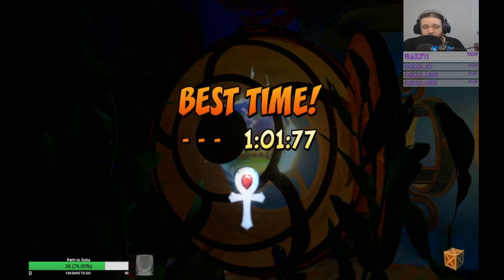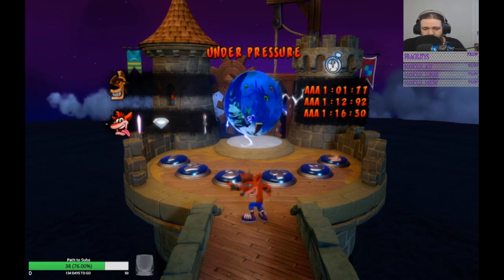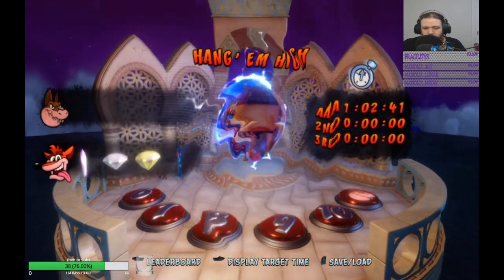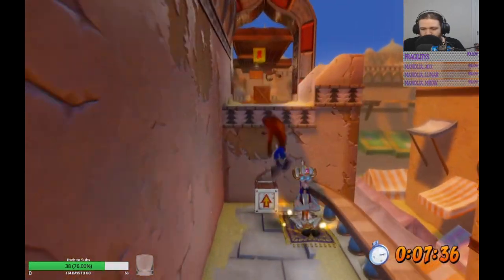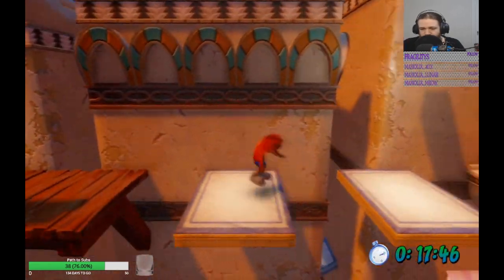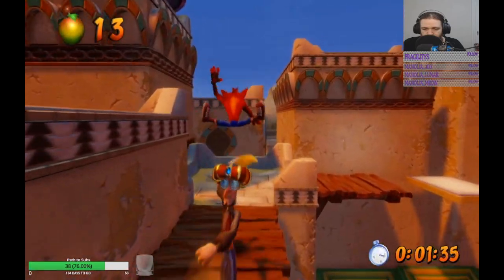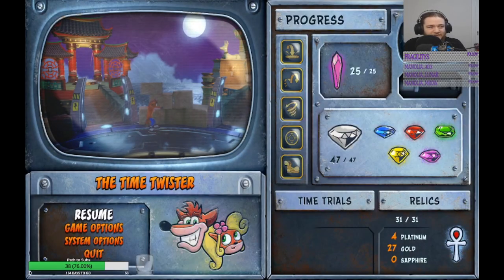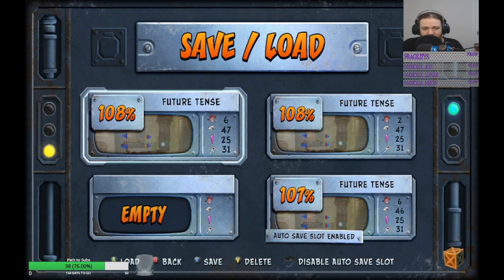Crash Bandicoot playthough | Game 3 Finale